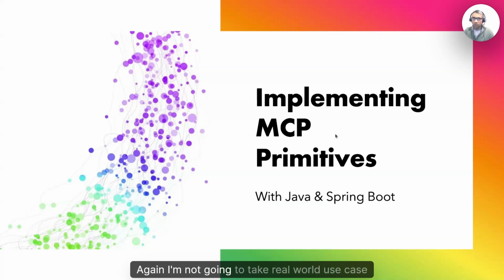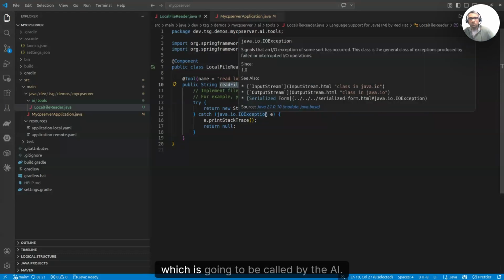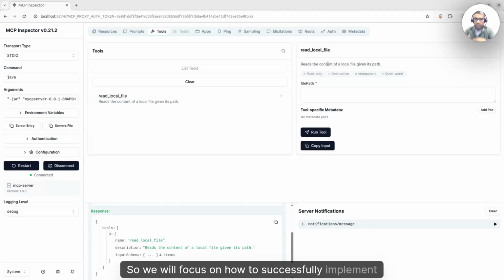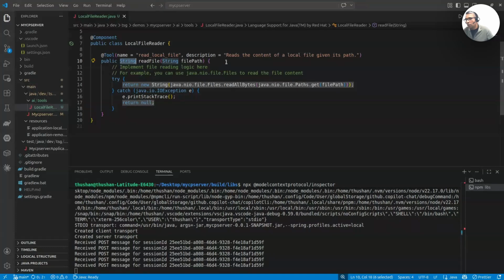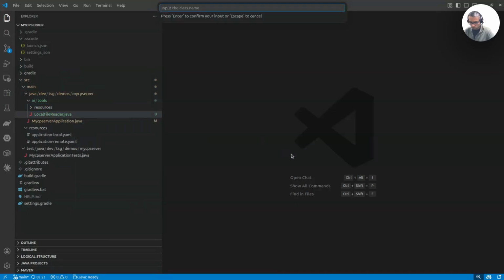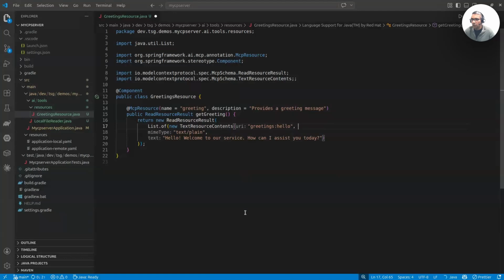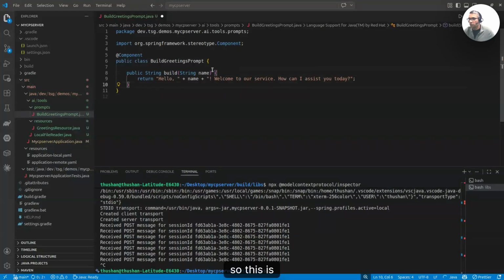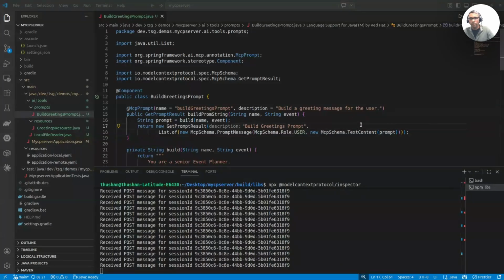MCP Java & Spring Boot Tutorial | Master Tools, Resources & Prompts Step-by-Step!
🚀 Implement MCP Primitives with Java & Spring Boot | Tools, Resources & Prompts Explained

Tired of watching videos on Java + Spring Boot  MCP implementations and still not being able to find the right information? Then this is your one-stop solution - In this video, we dive into the core building blocks of MCP (Model Context Protocol) — and actually implement them using Java + Spring Boot.
If you’ve been wondering how MCP works beyond theory, this is where everything comes together.

Chapters:
00:00 Introduction
00:40 Quick Recap of Project Setup
02:47 Implementing Tools
08:36 Testing Tools
15:09 Enhancing Tool Responses
24:04 Implementing Resources
36:14 Resource Templates
38:54 Implementing Prompts
44:14 Summary and Conclusion

📚 This is Part 3 of the MCP Series:
1️⃣ Introduction to MCP – Concepts & Architecture
2️⃣ Build MCP Servers (Local & Remote)
3️⃣ (This Video) Implement MCP Primitives (Tools, Resources & Prompts)

🧠 What You’ll Learn in This Video:

What MCP Resources, Tools, and Prompts really are
The differences between each primitive (with clear mental models)
How to implement:
✅ Resources (data access)
✅ Tools (actions & side effects)
✅ Prompts (AI-guided workflows)
How to structure MCP primitives in a clean, maintainable way
How these primitives work together in real-world scenarios

Tech Stack:
Java
Spring Boot
MCP (Model Context Protocol)
MCP Inspector (for testing)

Understanding MCP primitives is essential if you want to:
Build AI-powered developer tools
Integrate LLMs with real systems
Design intelligent, context-aware applications

🔗 What’s Next?

In upcoming videos, we’ll explore:
Real-world MCP use cases
Advanced MCP patterns
AI + Software Testing integrations

💡 My goal with this channel is to help developers understand the logic behind modern AI-driven systems, not just copy code

👉 If you found this helpful:
Share with other developers